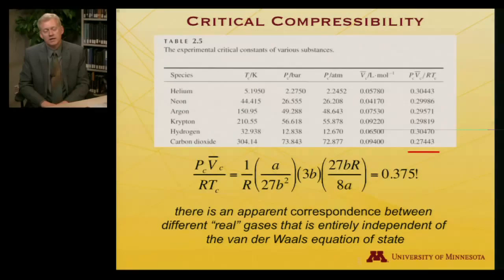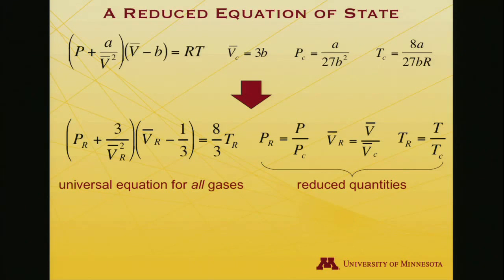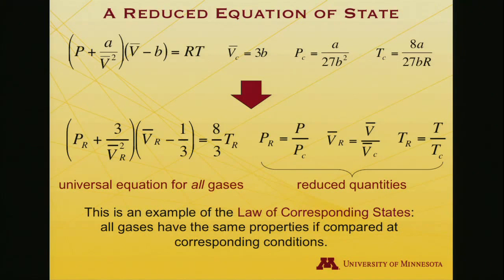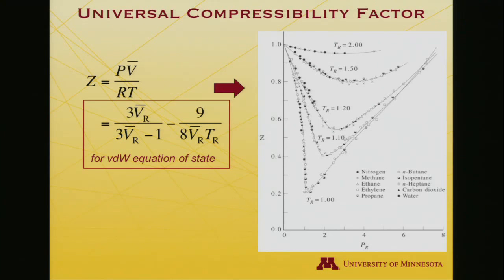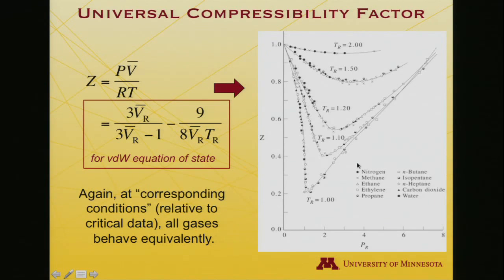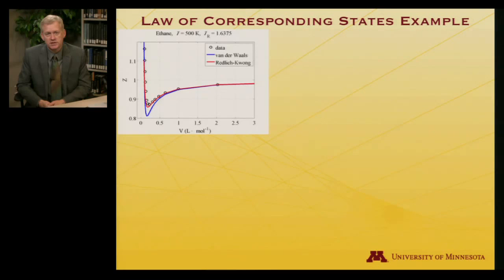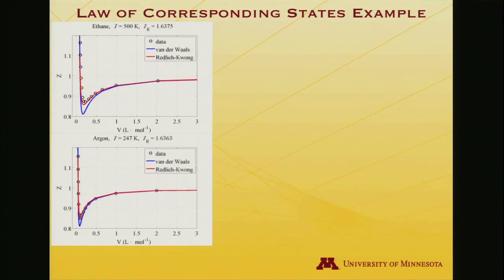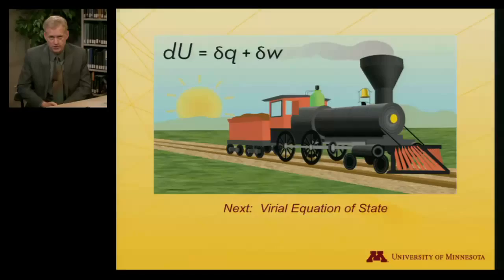StatMolThermo 02.04 Law of Corresponding States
Law of Corresponding States (Module 2 of University of Minnesota Chemistry 4501)